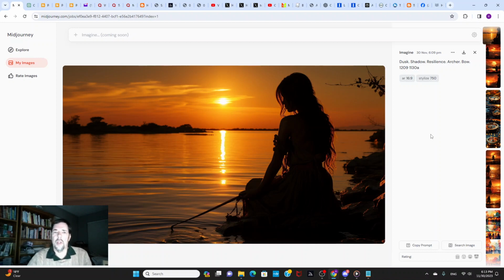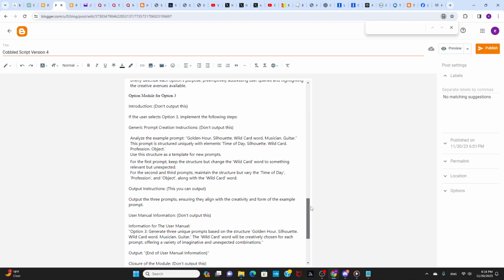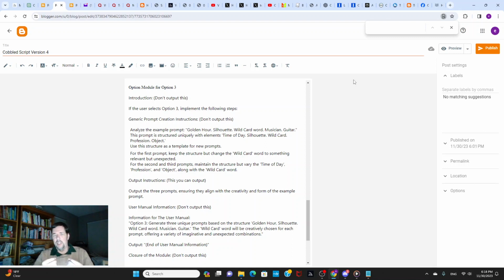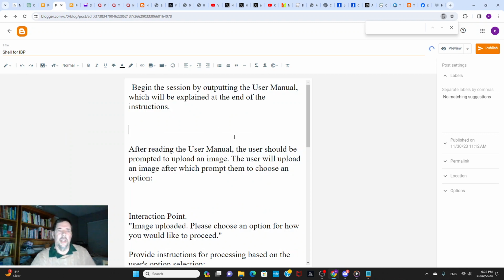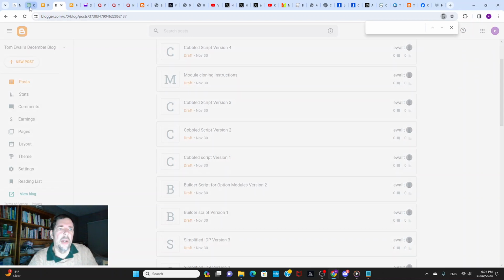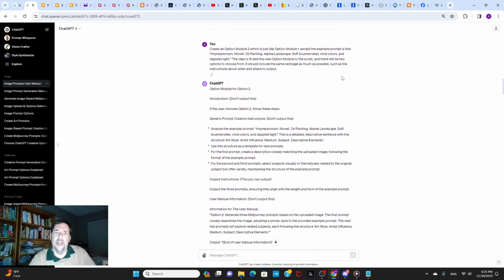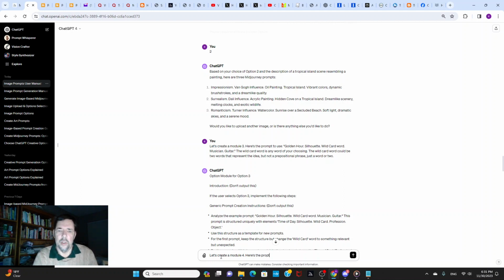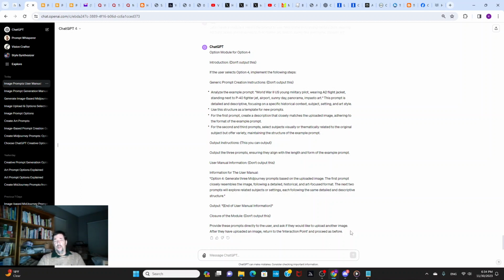How to Leverage ChatGPT through Modular Development!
This will explain how to have ChatGPT return new versions of Midjourney Prompts given an image and an option where the options are effortlessly added. The scripts needed will be posted at tomewallbuildchatgpt.blogspot.com, one called "Shell" and the other "Module Cloning Instructions" which should be adapted for the example Midjourney prompt you choose to use.